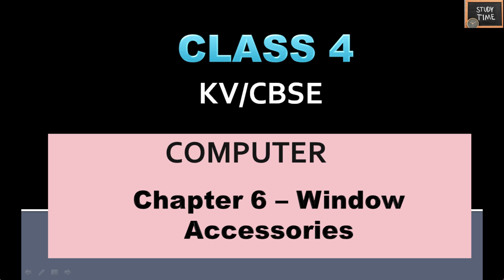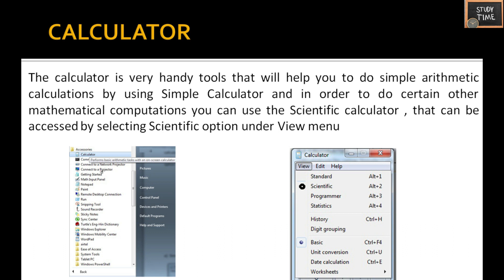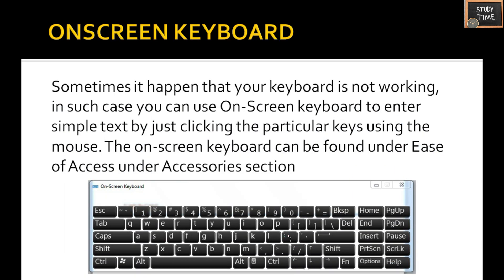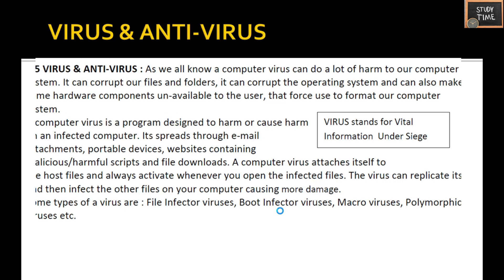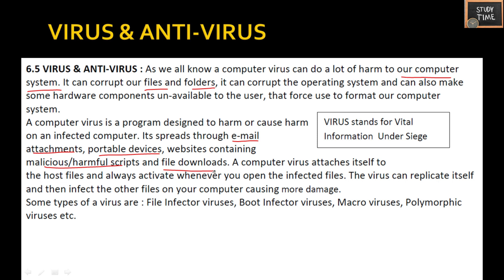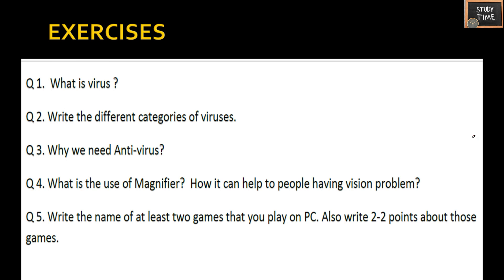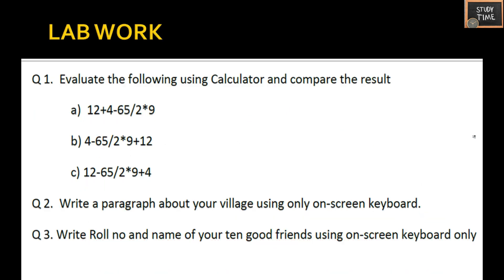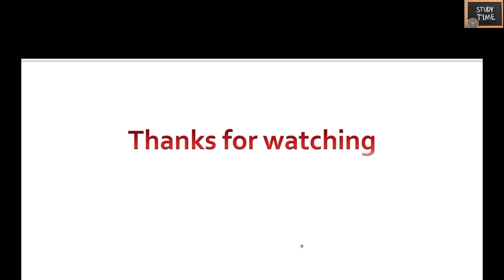studytime Class 4/Computer/Chapter 6/windows accessories/Basics for kids/lab practices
Class 4 Computer chapter 6 windows accessories

1. Accessories
2. Calculator
3. On screen keyboard
4. Zoom in - out
5. Computer virus - Anti virus

class 4 Computer Chapter 5 excel spreadsheet